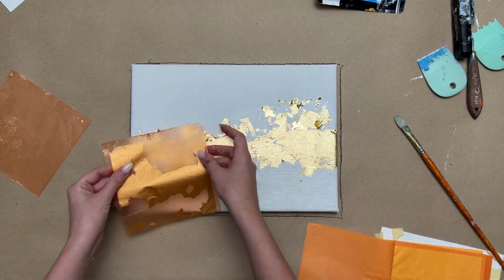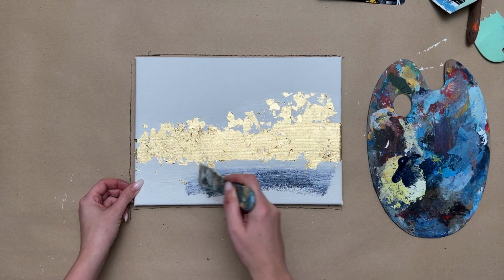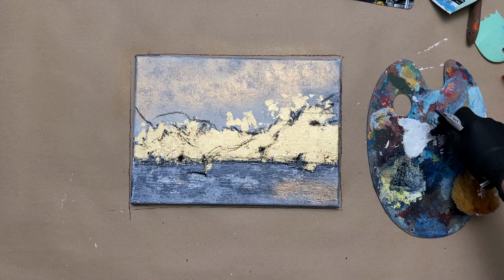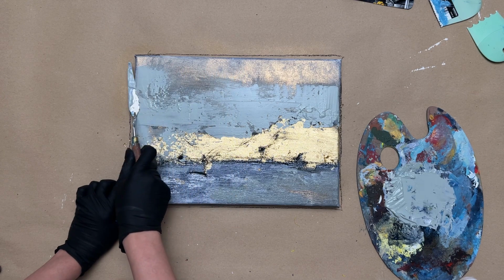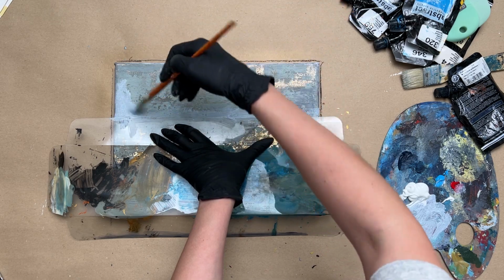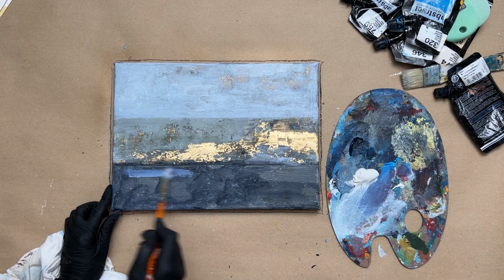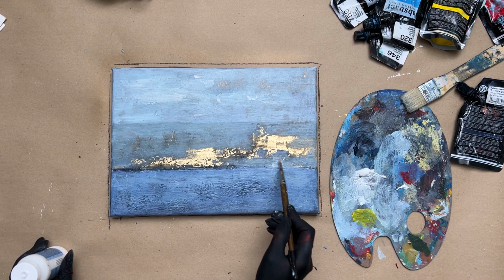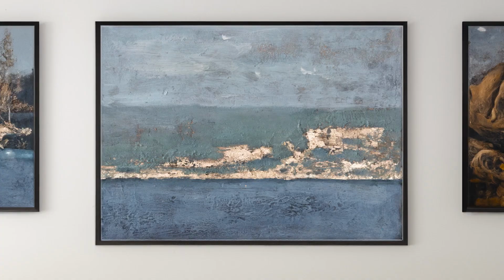Textured Acrylic Painting Idea /Gold Leaf /Knife And Dry Brush Technique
Join me in crafting a serene sea landscape using acrylics, enhanced by shimmering gold leaf and textured knife techniques. Set to calming music, this tutorial guides you step-by-step, letting you immerse in the artistic process while enjoying the soothing melodies. Whether you're a beginner or seasoned artist, this painting experience promises inspiration and tranquility